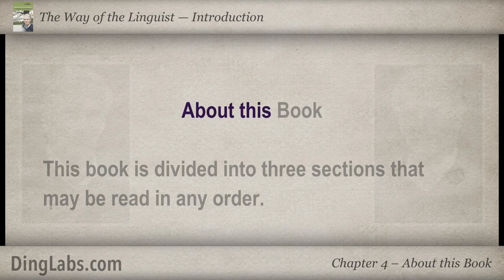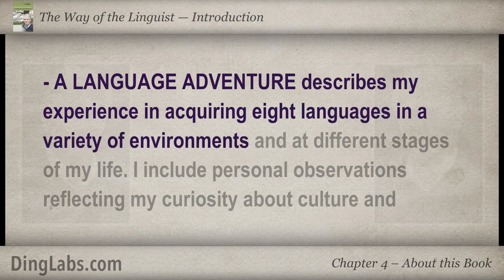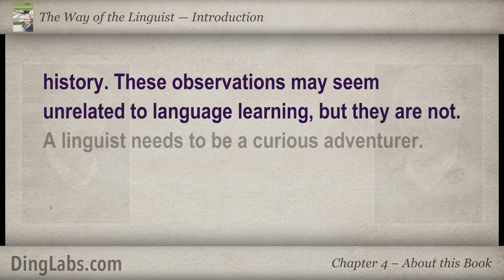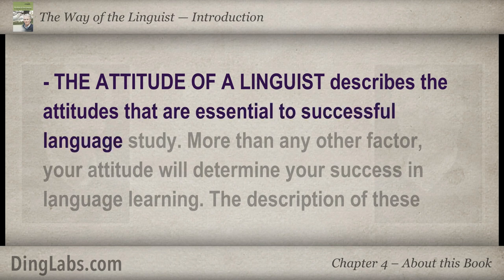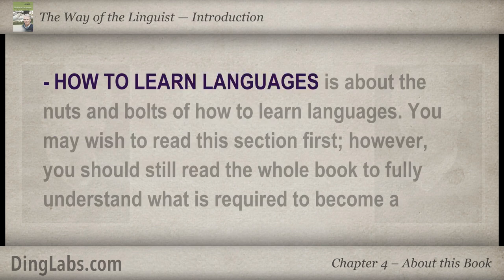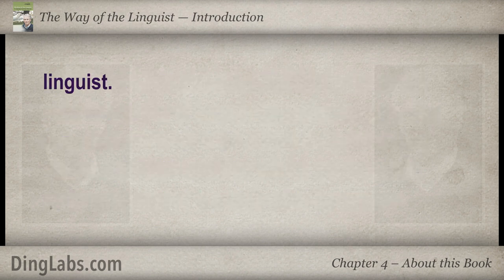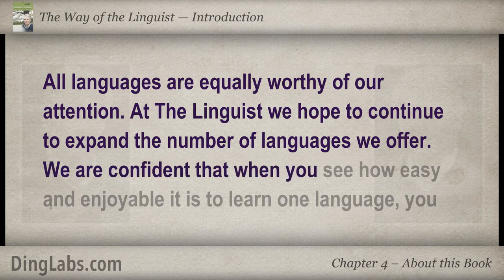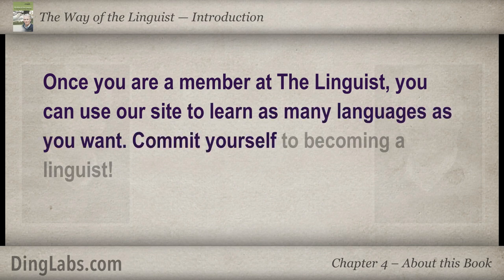04: The Linguist by Steve Kaufmann - Introduction - About this Book